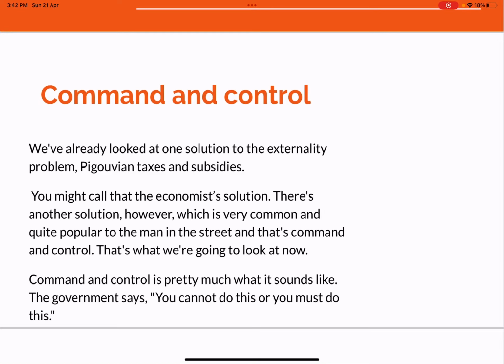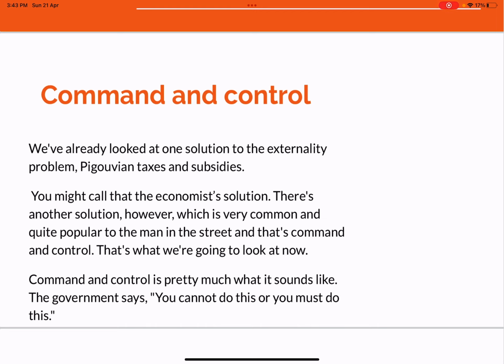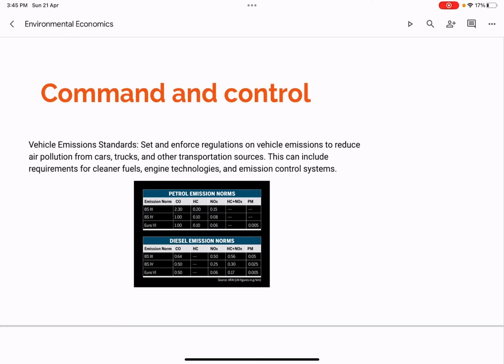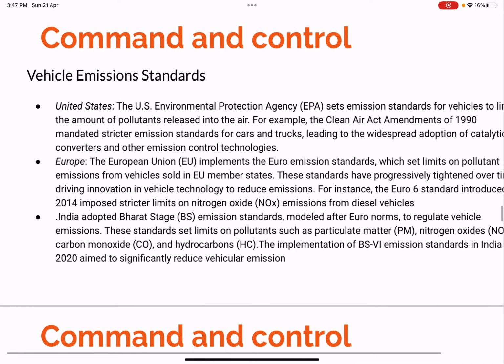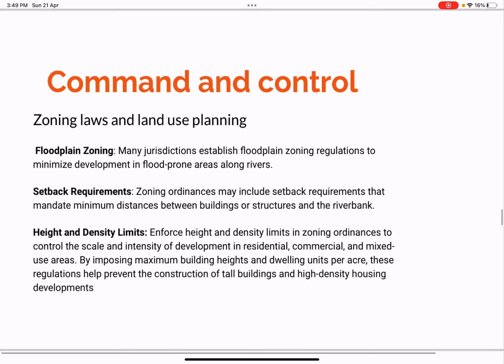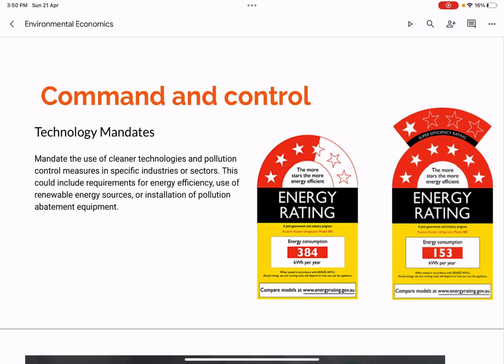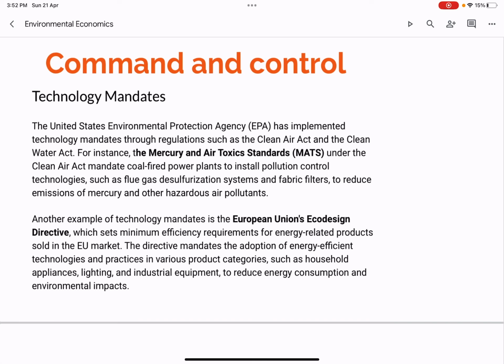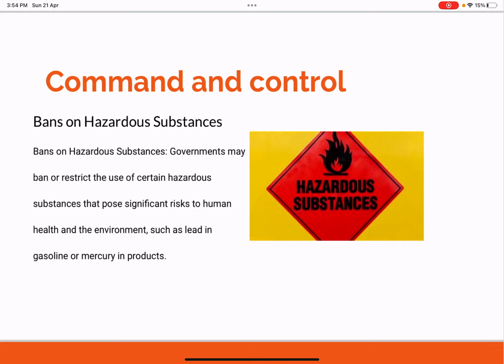Command and control approach for environmental externalities